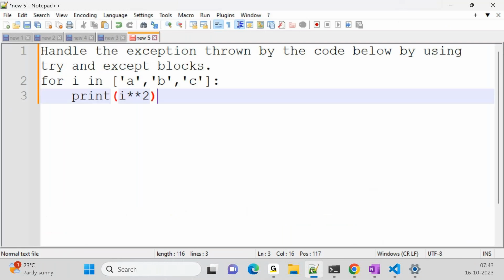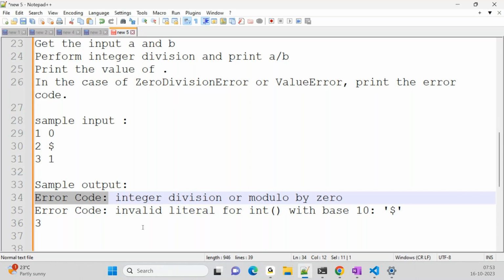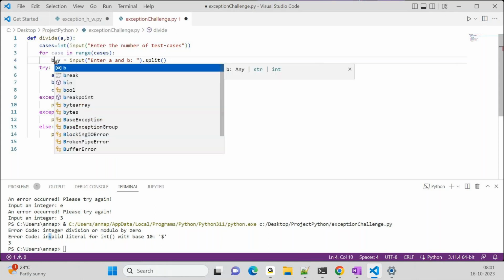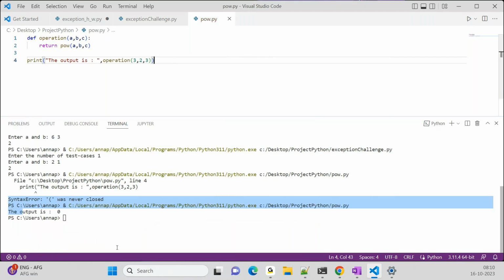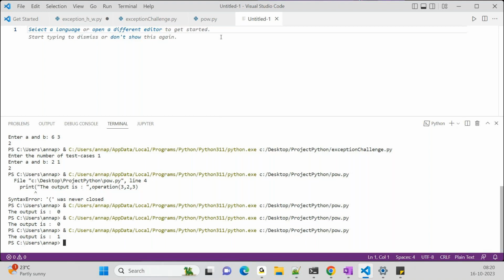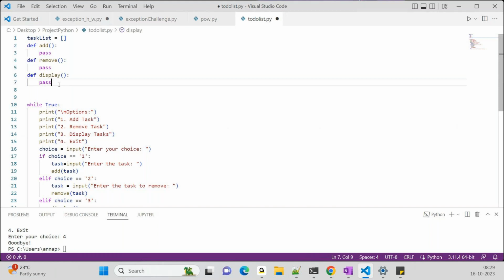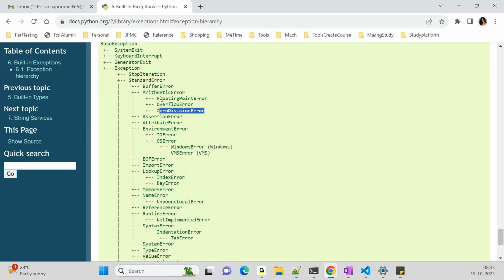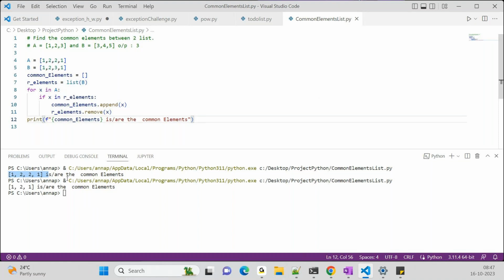Python for Beginner, Python for Automation Day 31 On 16th October 2023.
2) Cloud Performance Engineering in DevOps - Core to Master Level

9) SAPGUI protocol - Performance Testing for SAP applications Using LoadRunner

19)Automated Performance : End user experience , Monitoring and Jenkins Pipeline execution – Crash Course

28)Winning New Performance Testing Clients and Presenting Performance Test Proposals

29)Crash Course On Performance Monitoring – End User Experience of Web and Mobile Apps